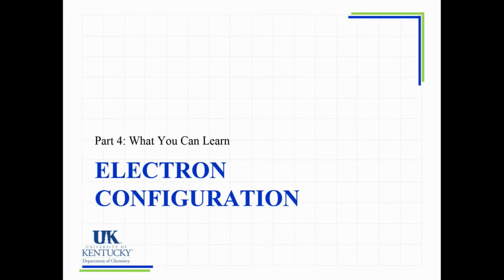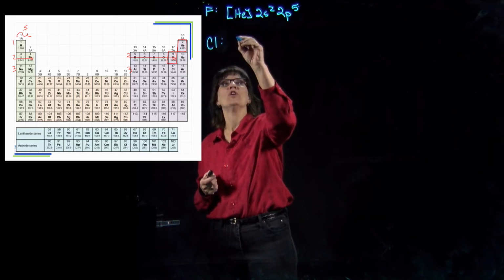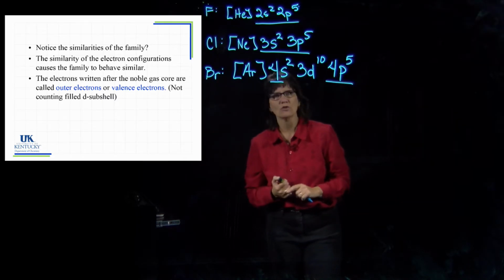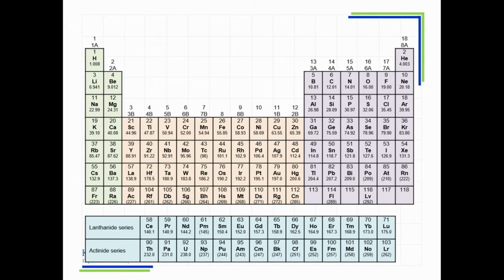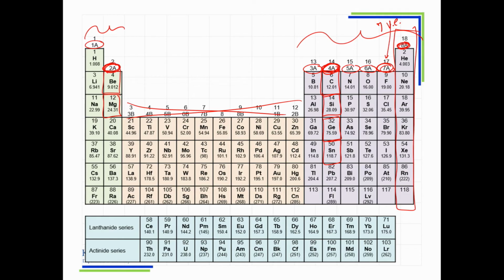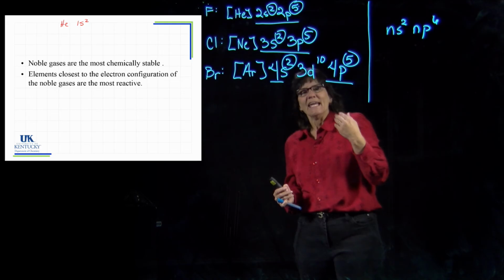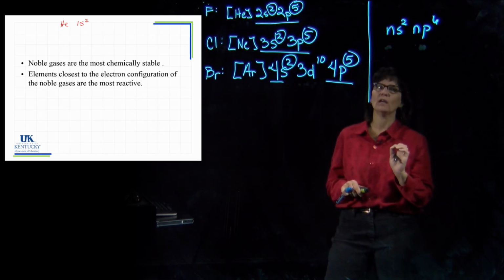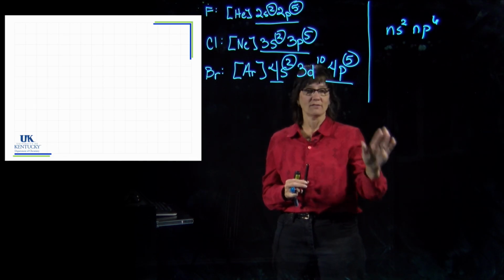06_15 What You Can Learn from Electron Configuration